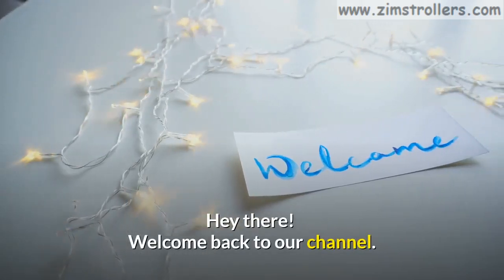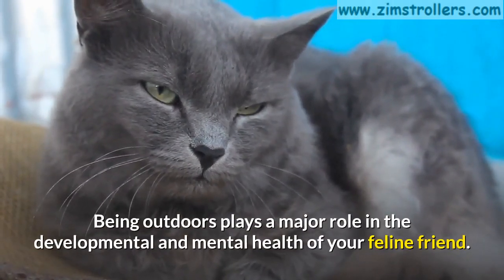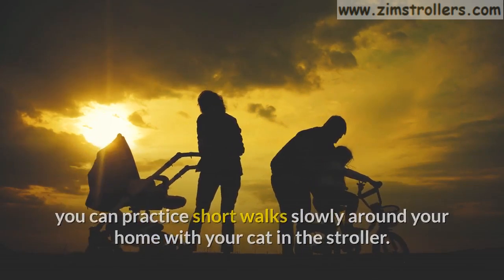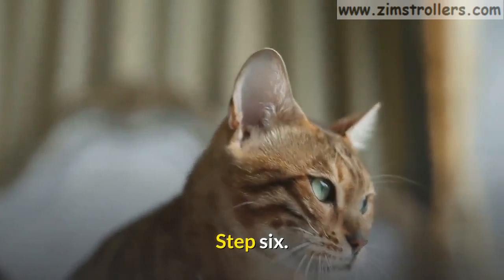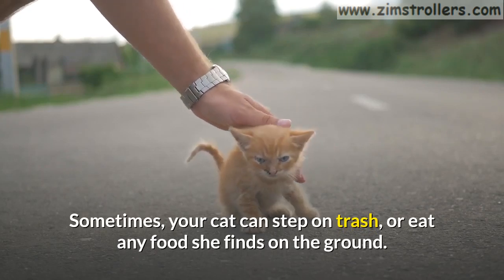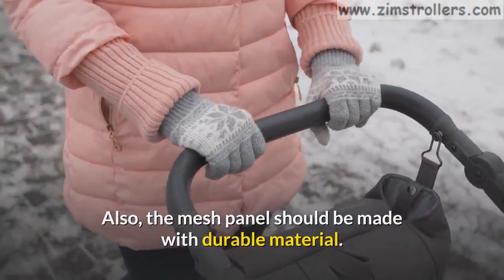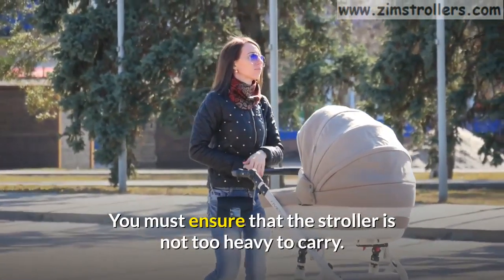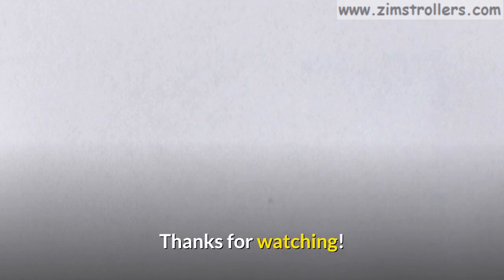How to Get Your Cat Used to A Stroller [6 Steps To Teach Your Cat To Use A Stroller]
Most cats do not love to ride in a stroller especially when they are older. So, you must ensure you teach them to get used to using one.

Cat strollers (like other pet strollers) give cats who stay indoor always the opportunity to spend some time outside their home safely. Naturally, cats love to observe and know everything that is happening around them.

Strollers make this even more possible and safe, as your cats can now observe from within the stroller enclosed by mesh. Within this space, they feel safe or secure.

Interestingly, when the cat gets accustomed to riding on a stroller, they will be more enthusiastic about going out. It is important to note here that it is easier to train a kitten to use a stroller.